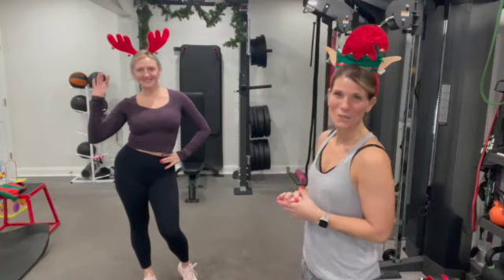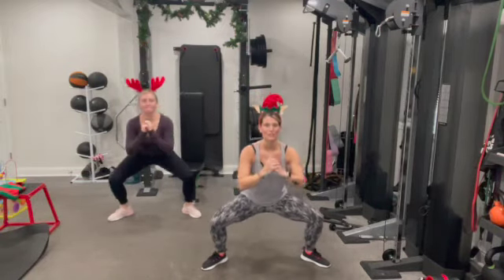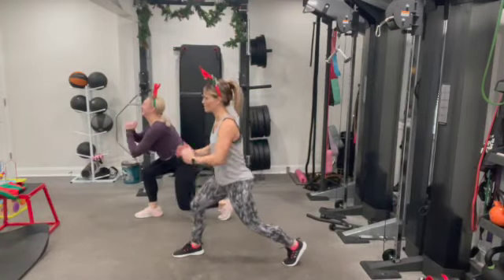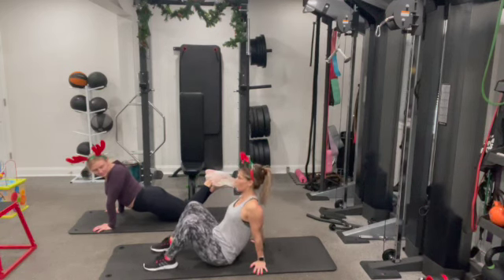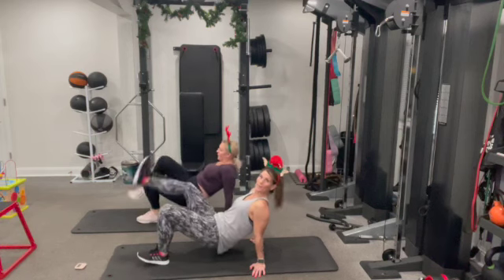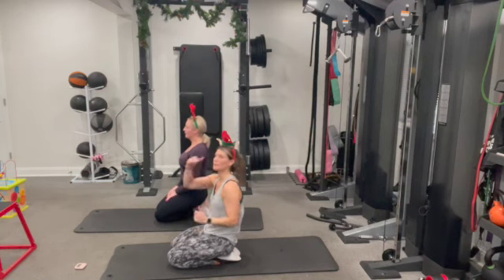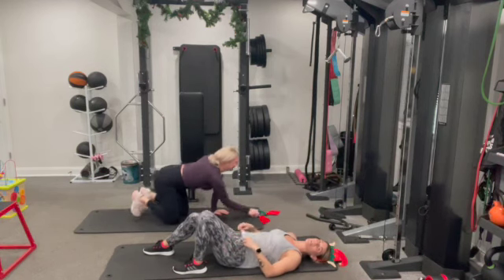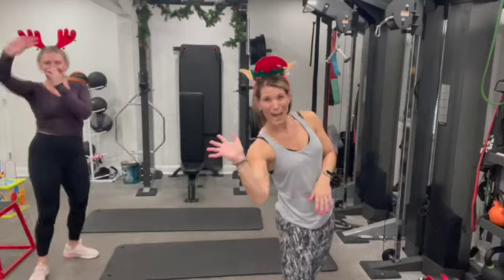FMT Advent Day 1 AMRAP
Hey team!!

This is Day ONE of our FMT Advent Calendar!

Join me and our special guest Miss Alina to burn out a quick 10 minute AMRAP that requires nothing, but your bodyweight!! Let's get to work!!